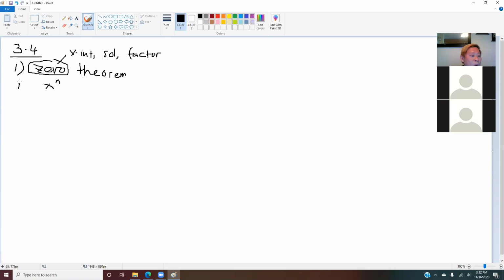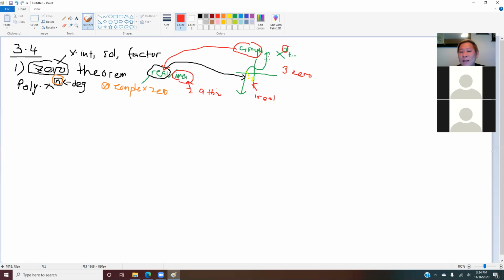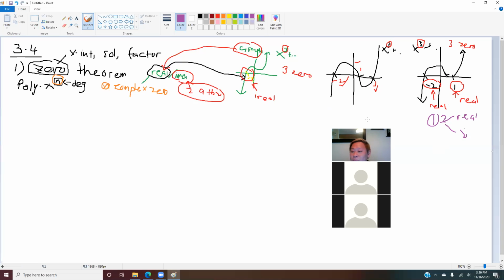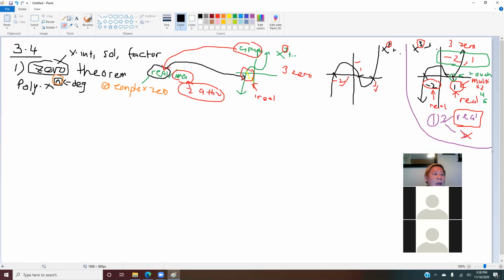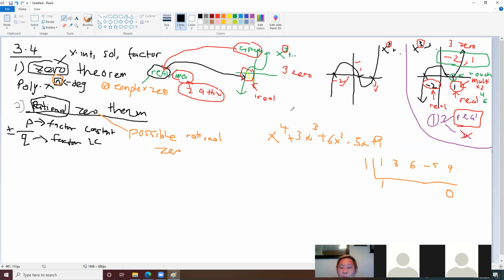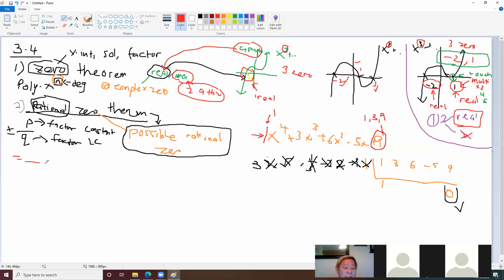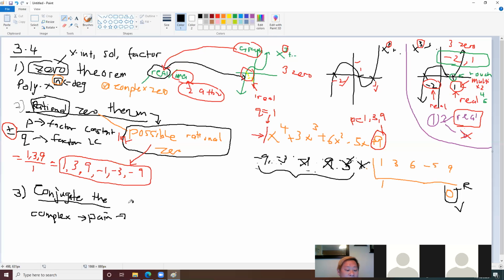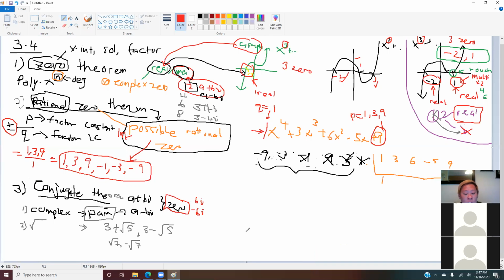College Algebra 3.4 part 1 Zoom Meeting Monday 11/16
We went over 3.4 the first 3 important theorems (part 1)